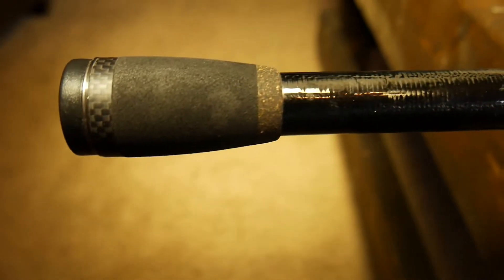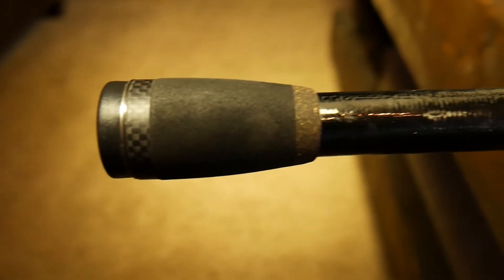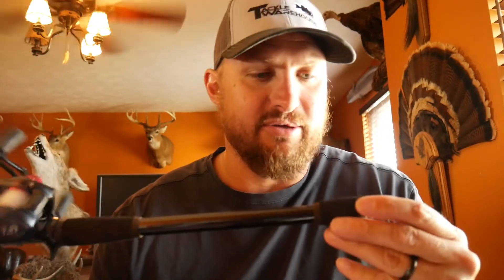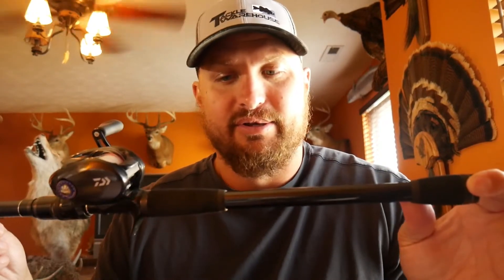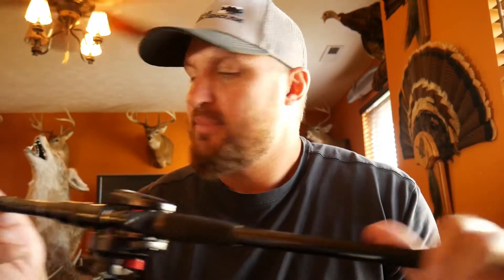The REAL Phenix Feather Rod Review! 7'3" XH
In depth review on the Phenix 7'3" XH Casting Rod.